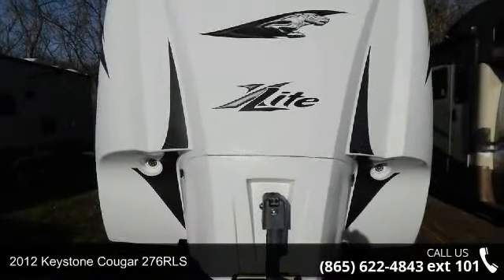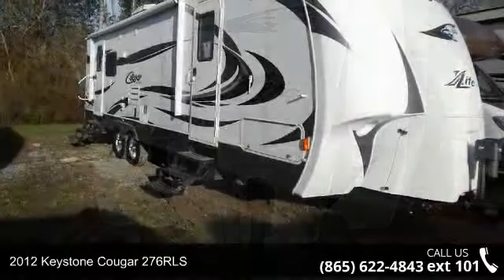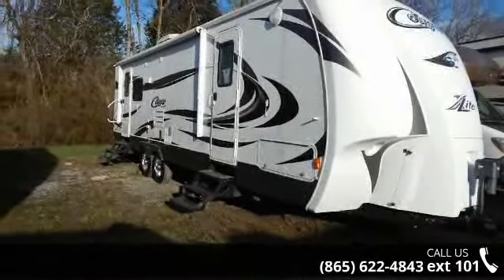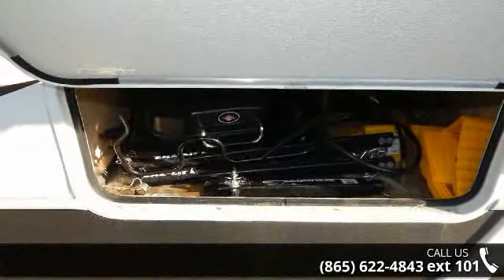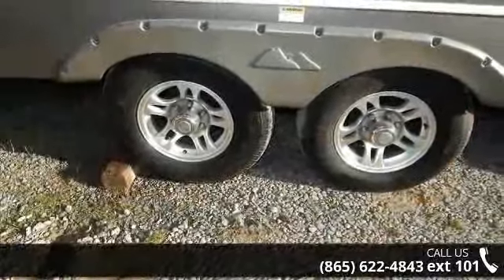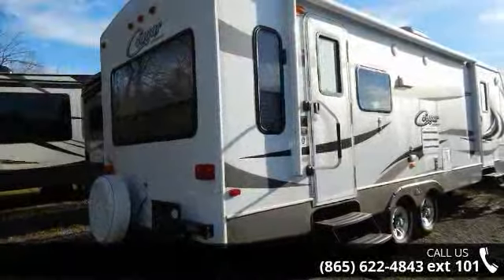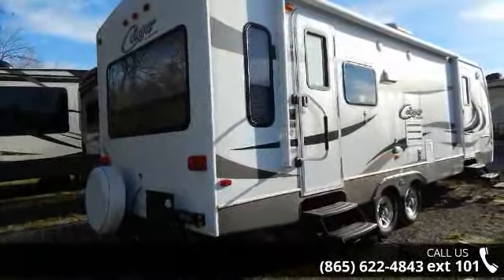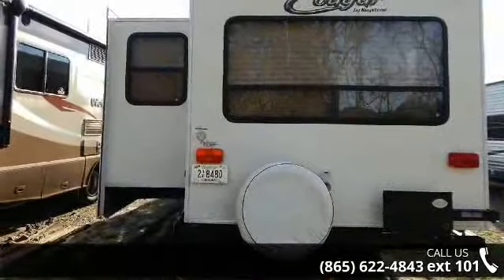2012 Keystone Cougar 276RLS - Chilhowee RV Center - Louis...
This 2012 Cougar travel trailer by Keystone is the model 27RLS.